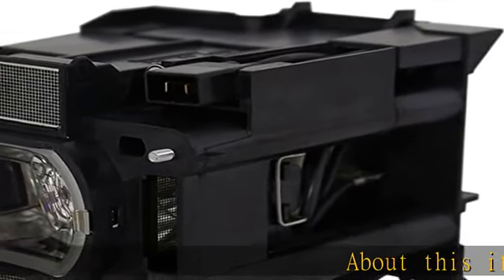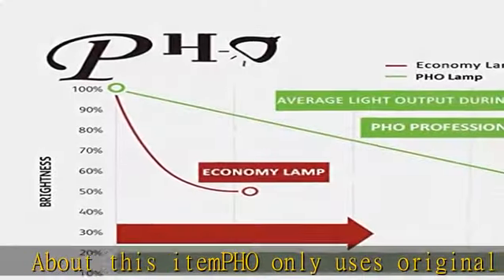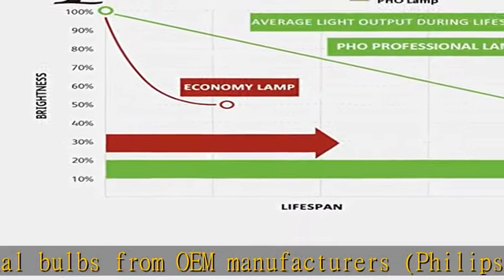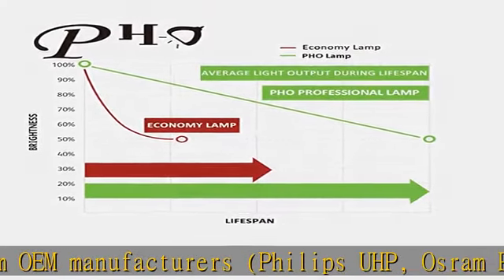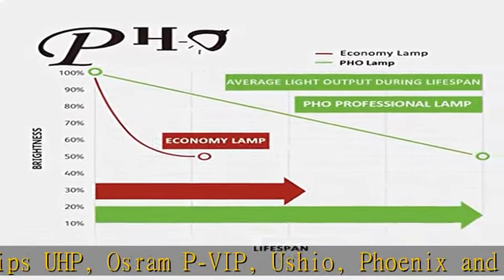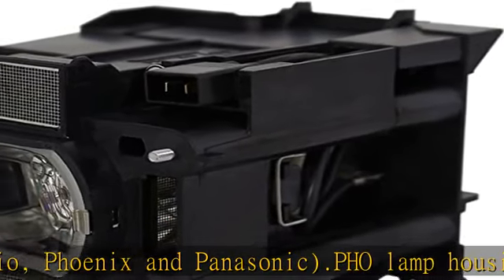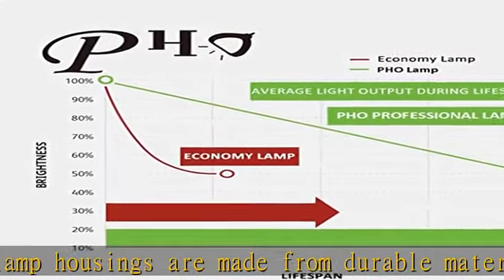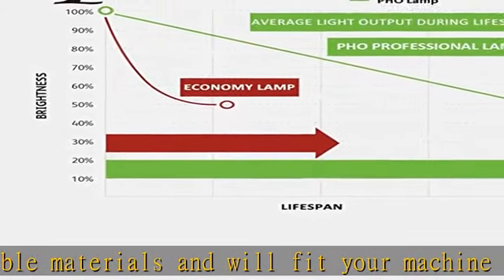PHO 003-120708-01 Genuine Original Replacement Bulb/Lamp with Housing for Christie LW551i LWU501i L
PHO 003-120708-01 Genuine Original Replacement Bulb/Lamp with Housing for Christie LW551i LWU501i LX601i Projector (OEM Philips Bulb)